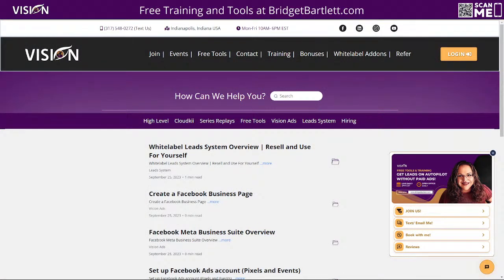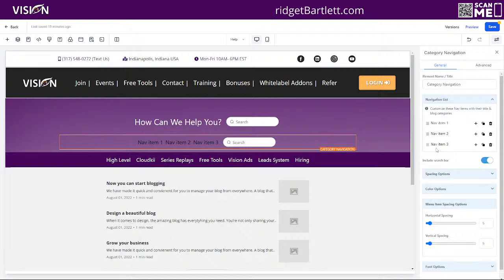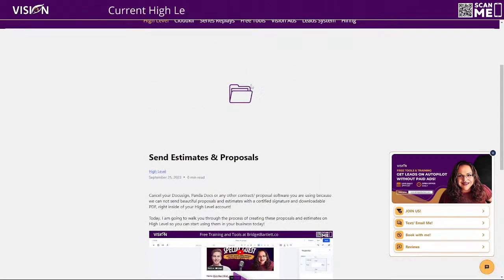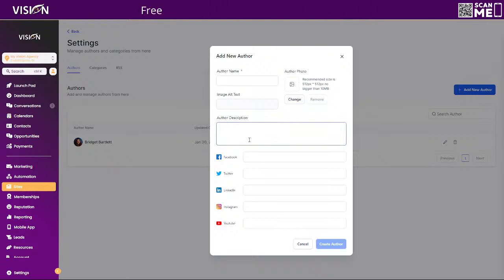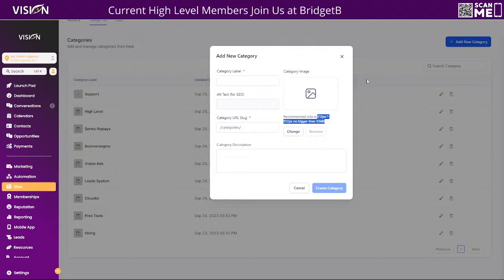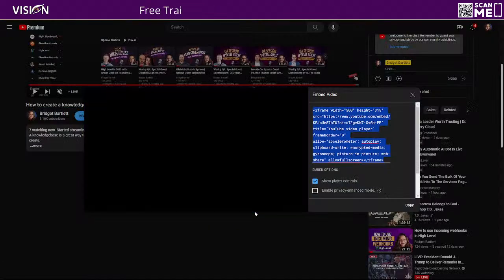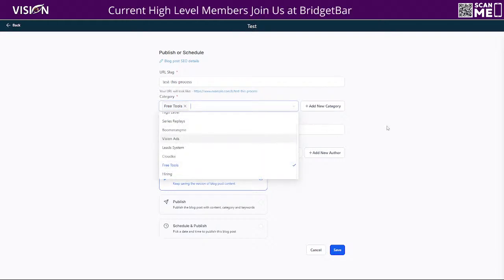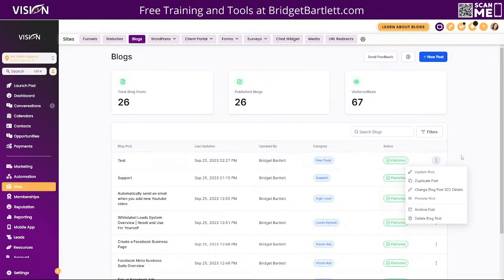Create a Knowledge Base with HighLevel Blog Builder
Build a knowledge base with HighLevel's blog builder.

In this training, I show you how to build a knowledge base using nothing but HighLevel's blog builder. You do not need any code or extra software. I already have a knowledge base live and I walk you through exactly how it works.

I show you how to set up the blog builder as a search tool so people can look up articles fast. I cover how to create categories so your training is organized by topic, like HighLevel or CloudKey. I also show you how to add an author profile with your photo and social links, so every article builds trust with your readers.

One of my favorite parts is the search keywords. I explain how to choose the right keywords for each article so people actually find what they are searching for. I also show you how to set up an RSS feed, so when you publish a new article or YouTube video, it can notify your list automatically.

I like keeping everything inside HighLevel. Instead of sending people to a separate support ticket system, I embed my own chat widget right on the knowledge base. That way, every conversation shows up inside HighLevel where I can see if someone is already a customer.

This is just the setup. In the next training, I build a full knowledge base from scratch so you can follow every step.

⏱️ Chapters:
00:00 A Live Knowledge Base Example
02:02 Setting Up the Knowledge Base Page
03:25 Adding Blog and Category Elements
04:46 Adding the Search Bar
08:10 Designing the Article Page
11:33 Planning Your Categories First
14:16 Why Use HighLevel Over Ticket Tools
19:03 Writing an Article With Video
25:16 Choosing Keywords for Search

💬 Drop a comment: Have you ever used HighLevel's blog builder for anything besides blog posts?